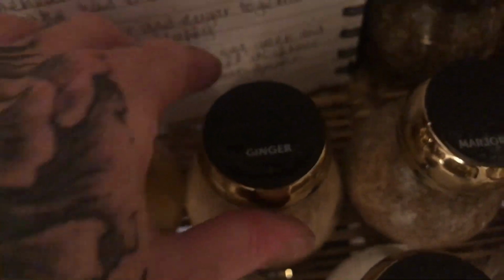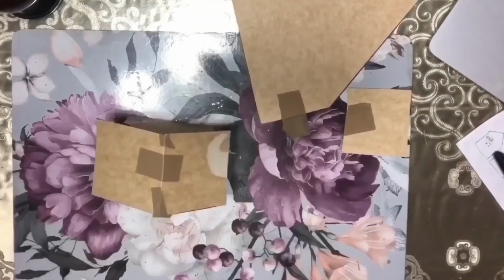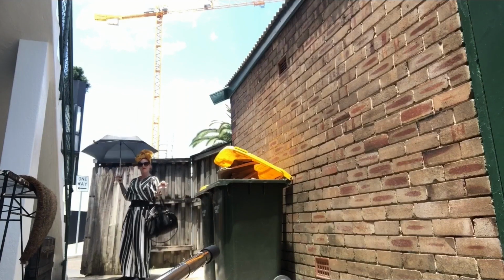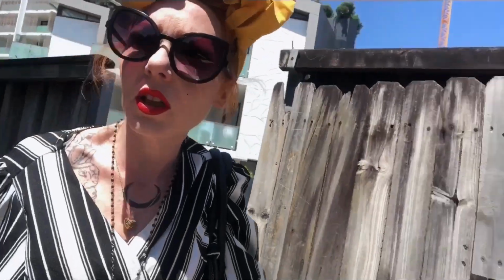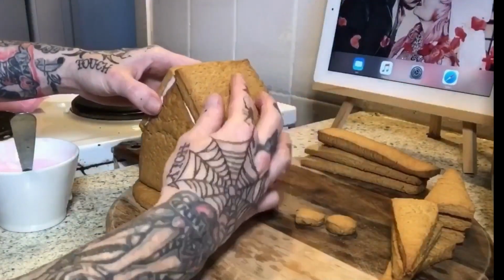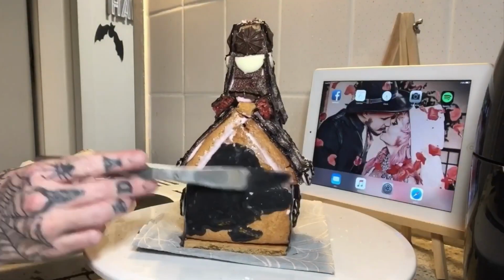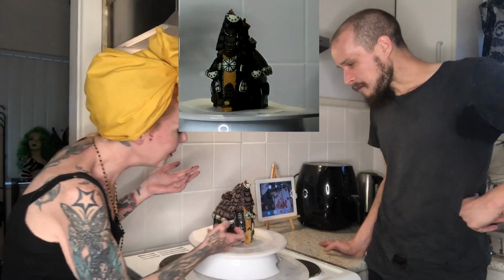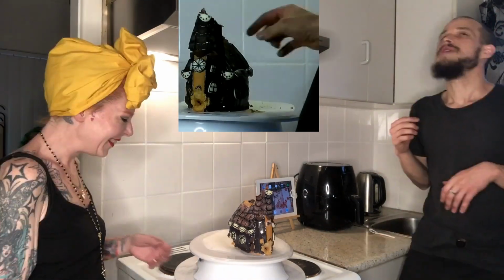CHRISTMAS GINGERBREAD CHURCH BUILD | Christmas Craft Quickies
Never made a gingerbread house before? Same!
Join me as I make gingerbread from scratch, and then build a glorious gingerbread church! This video covers from design all the way to decoration.

And the best bit? Getting to eat it at the end!

It’s the most wonderful time of the year, and the perfect time to:

Into costumes, DIY, challenges, prop making and makeup?
Well, gee! You’ve certainly come to the right place!

Got a question or comment? Drop it below!

“Death Thrash Hardcore Metal” – AMRPHIS